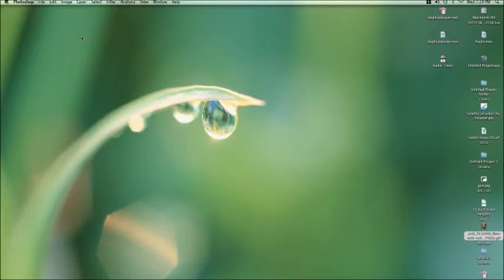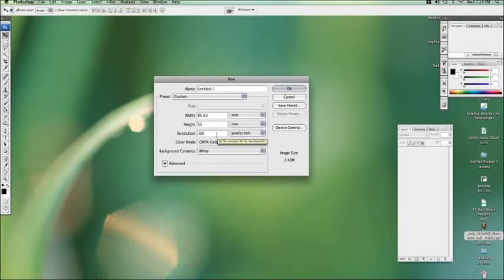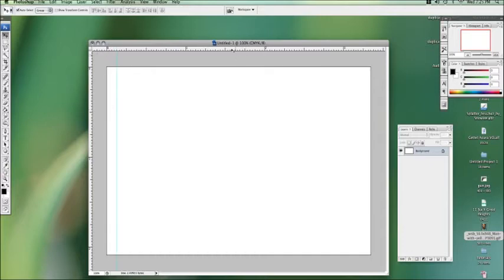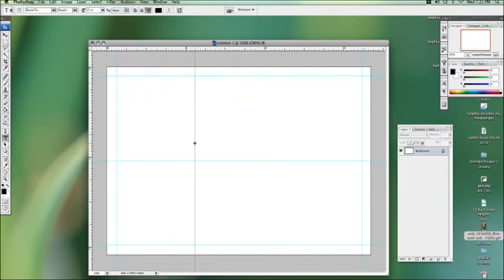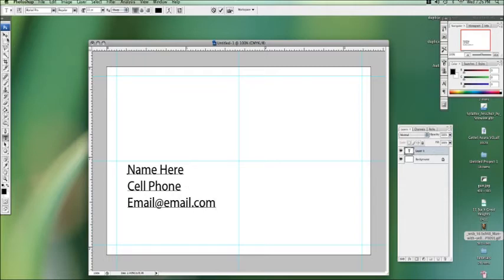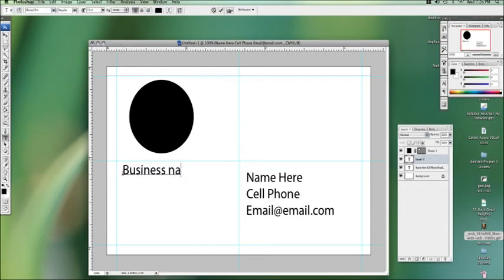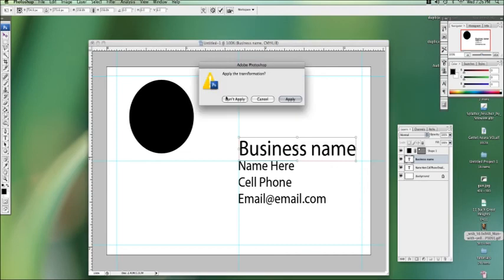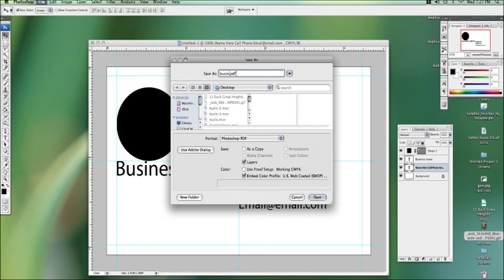Photoshop Tutorial : How to Create Business Cards in Photoshop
When creating business cards in Photoshop, the resolution should be set at 300 dpi, or dots per inch, and the dimensions should be 85 millimeters by 53 millimeters. Make sure that a file for business cards in Photoshop is ready for printing with help from a graphic designer and former Photoshop instructor in this free video on using Photoshop.